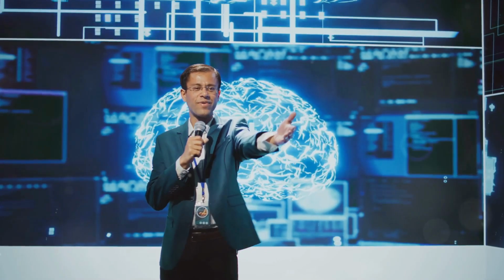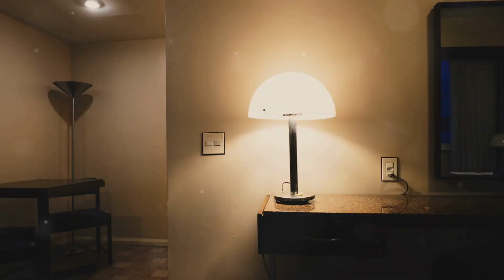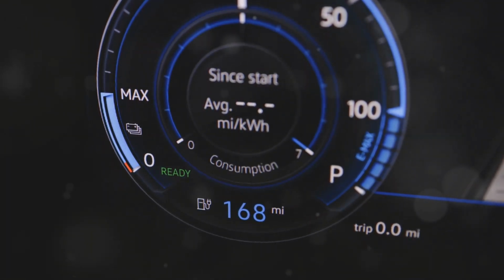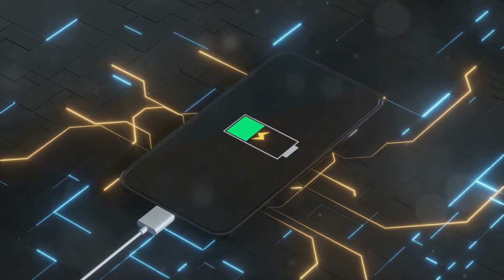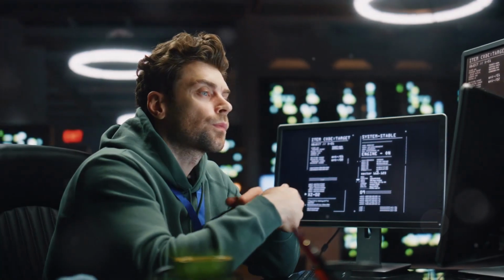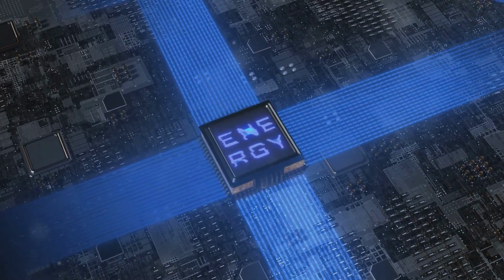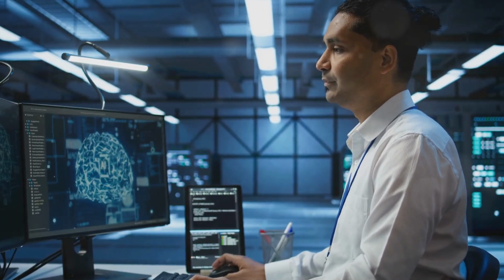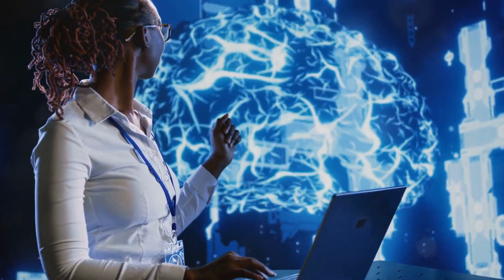Efficient Power State Management Using World's First AI Kernel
This project is still in the research phase! Join us on GitHub to collaborate as we actively develop a groundbreaking research paper. Graduate students are encouraged to get involved and contribute!